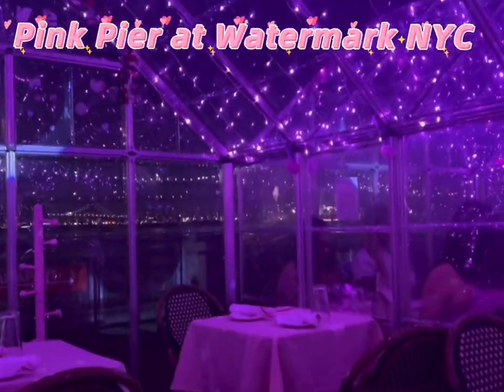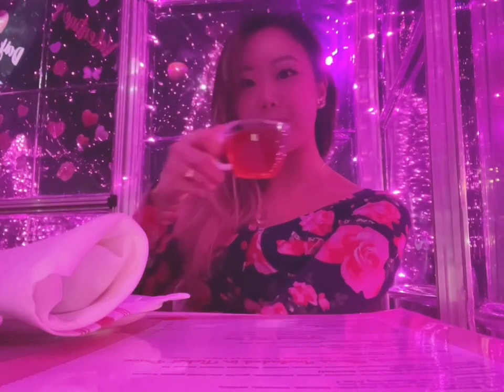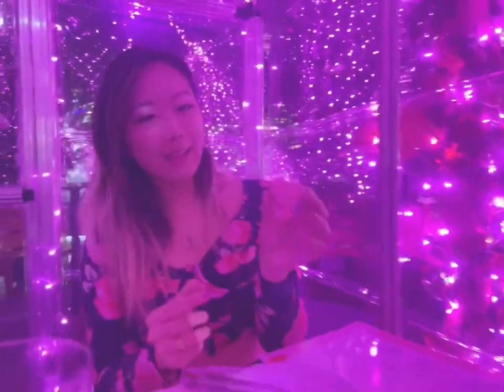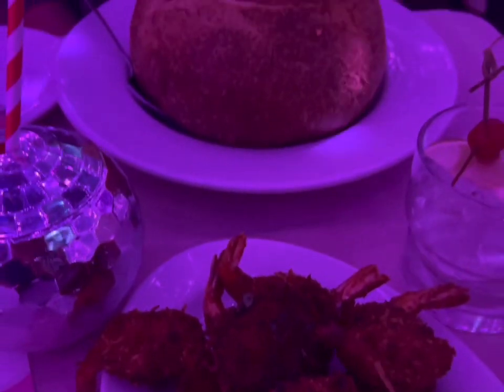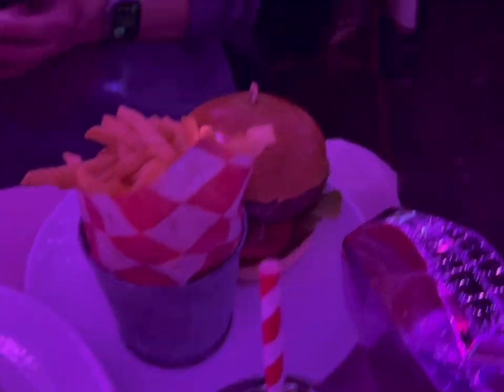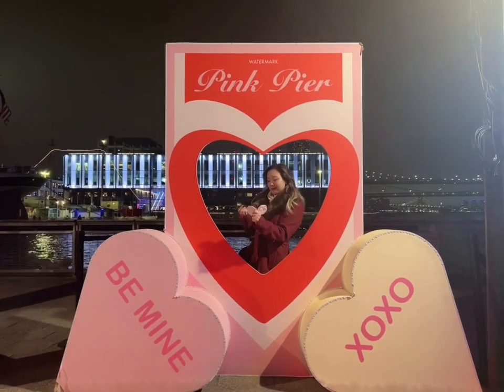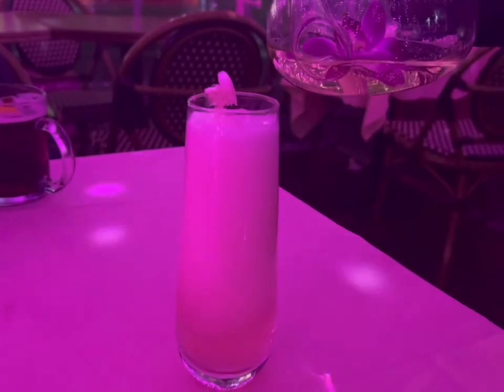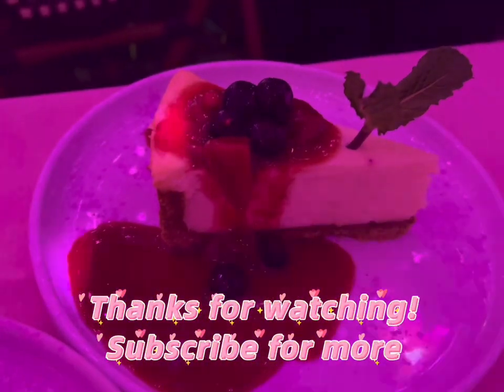Pink Pier at Watermark NYC 💕 March 2023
Really cute popup in NYC with great food, creative drinks, and adorable photo spots! 🌸

📍Pink Pier at Watermark, New York City